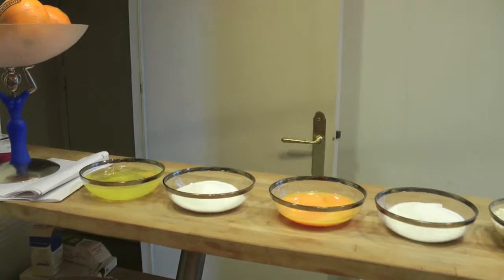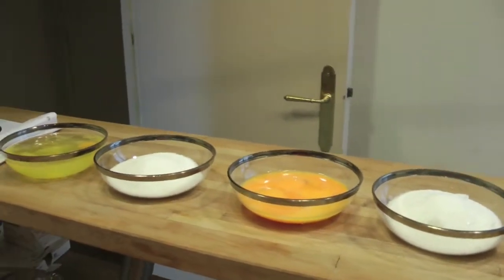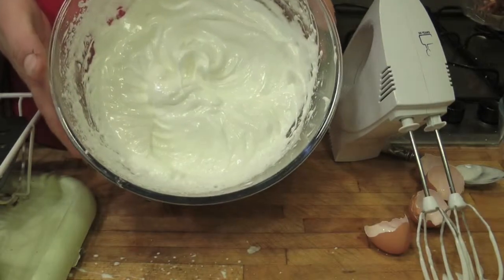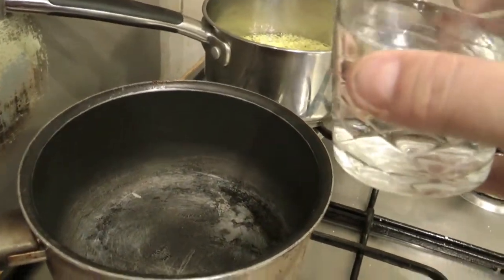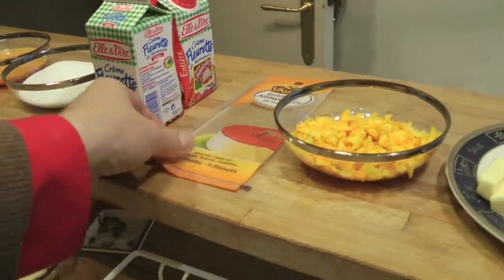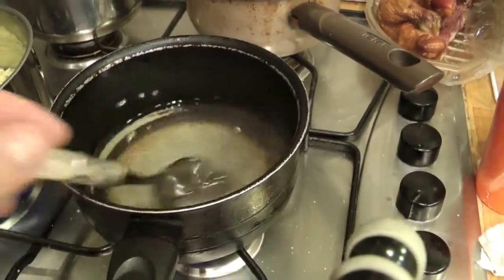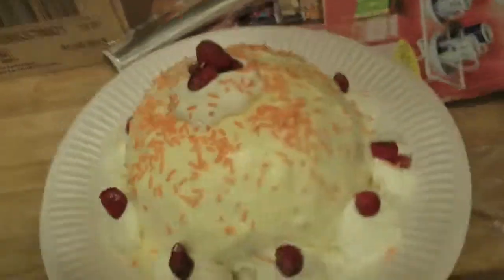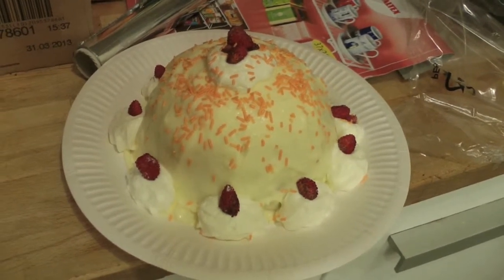RICETTE DA SBALLO DELIZIA ALL'ARANCIA CON GRAN MARNIER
UNA DELIZIA CON CREMA ALL'ARANCIA ED UN BAGNO DI GRAN MARNIER COSA VOLETE DI PIU CIAO A TUTTI